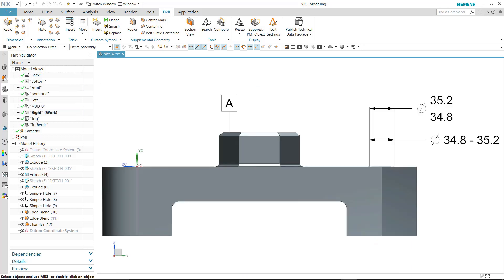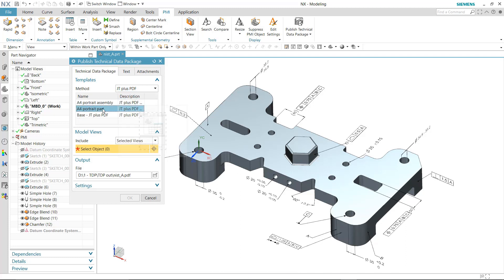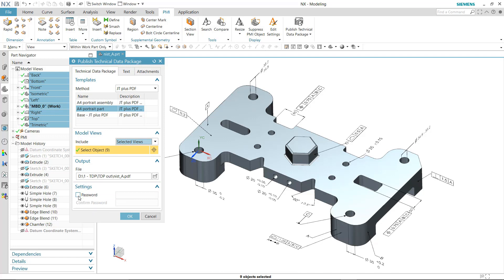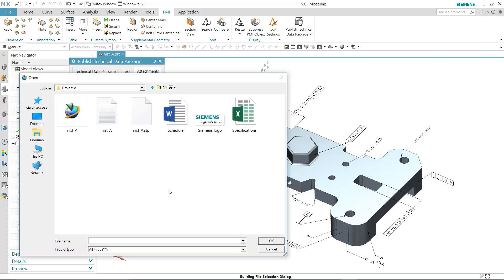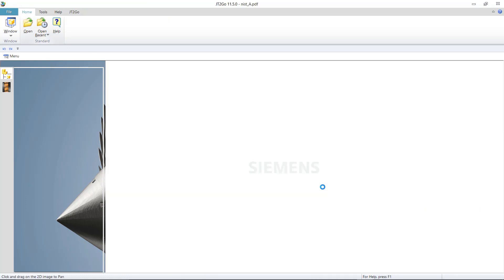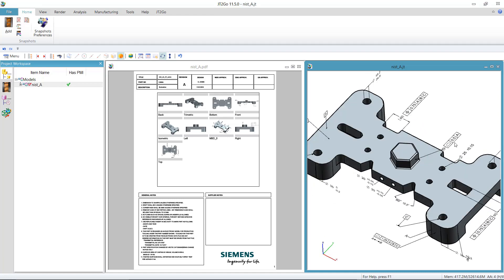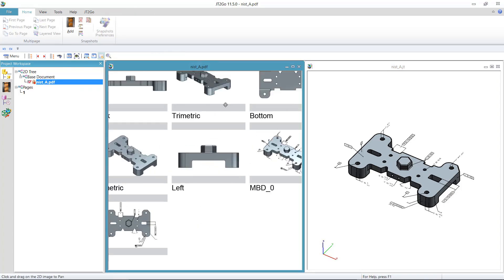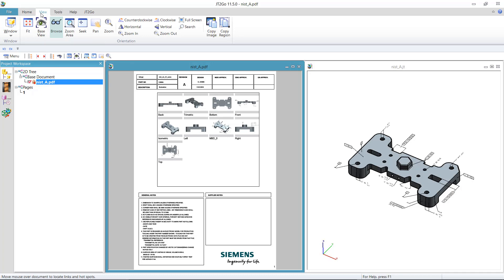NX TDP Publish Part JT plus PDF with voice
NX를 활용한 JT 뷰어